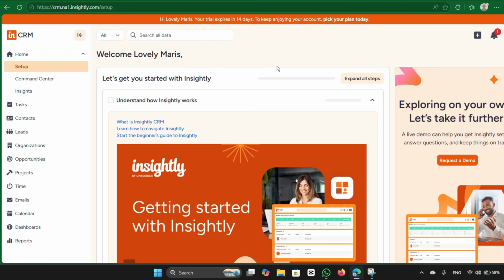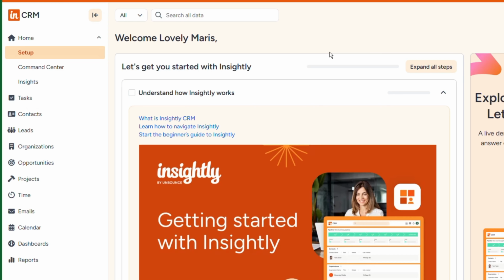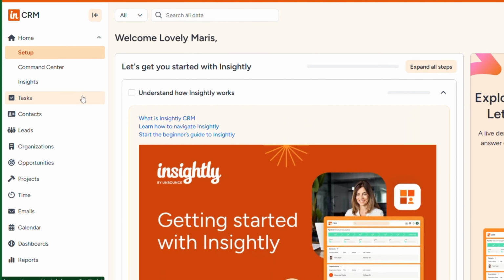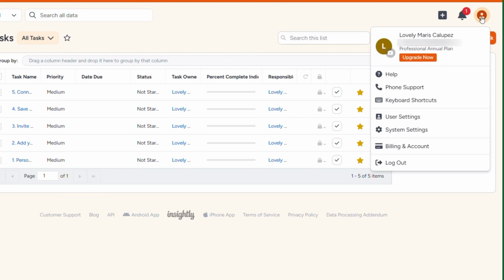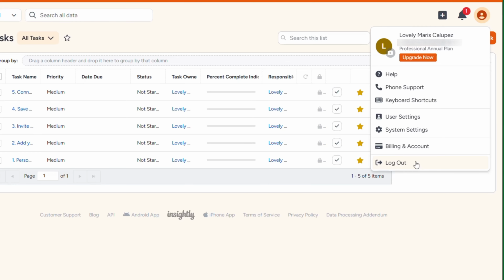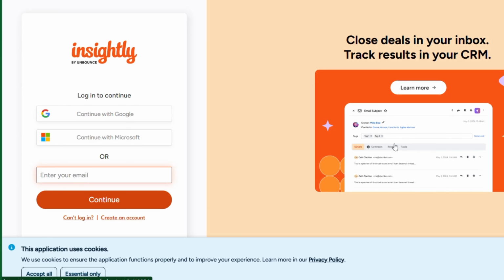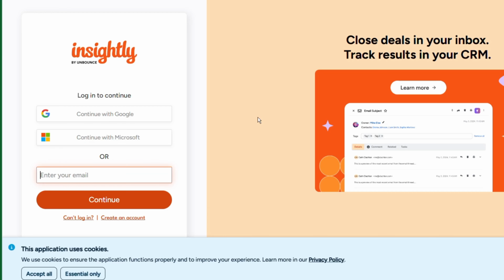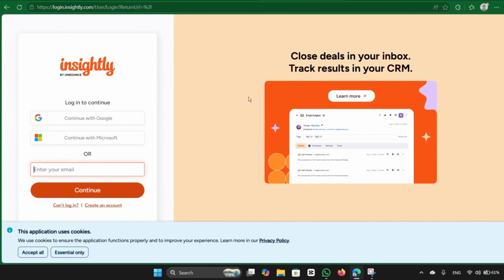How to Sign Out of Insightly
How to sign out of Insightly step by step.
Learn how to log out of your Insightly account quickly and securely on desktop or mobile.

In this tutorial, you’ll learn where to find the logout option in Insightly and how to safely sign out of your CRM account using a simple step-by-step process.

📌 What you’ll learn:
• How to sign out of Insightly on desktop
• Where to find the logout button in Insightly
• How to log out of Insightly on mobile
• Tips for securing your CRM account
• How to switch accounts after signing out
• Insightly account management basics